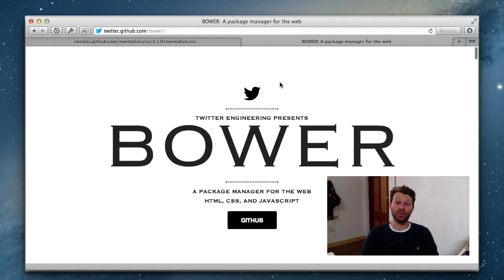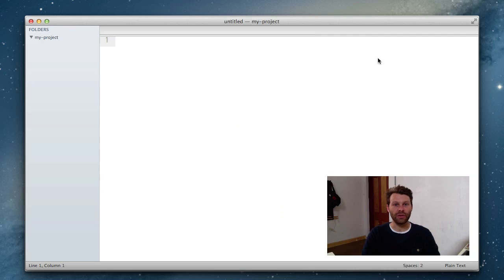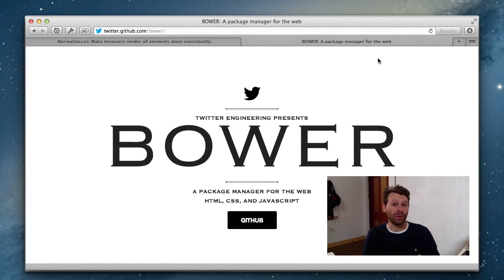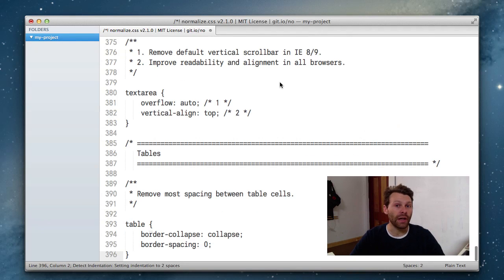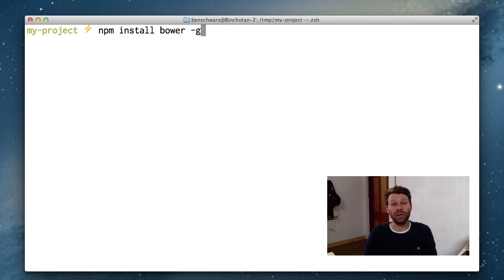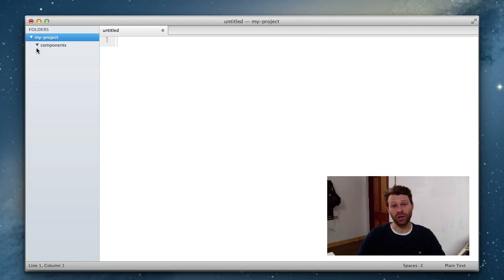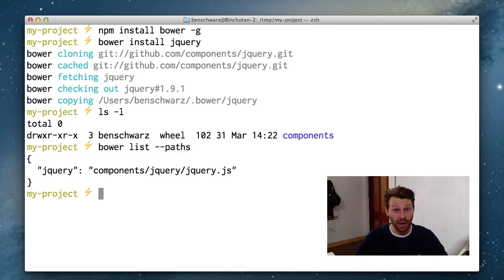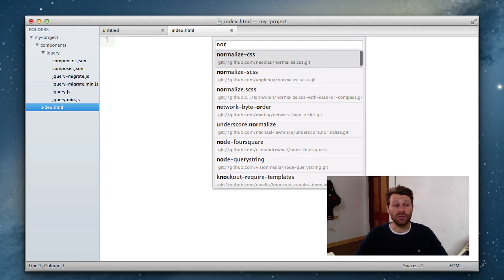Twitter bower & Bower for Sublime Text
I show you why I think bower from twitter is rad, and the bower plugin that I made for sublime text.